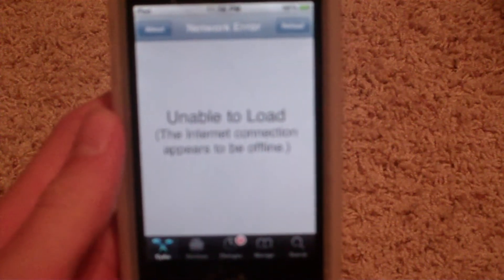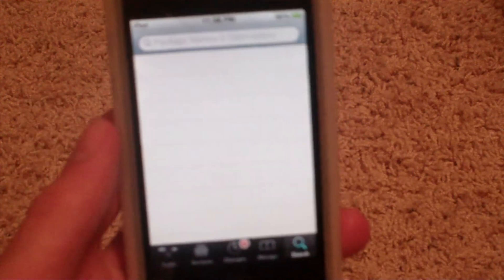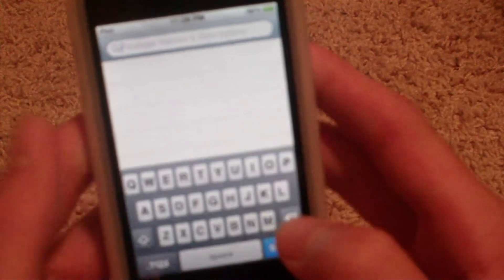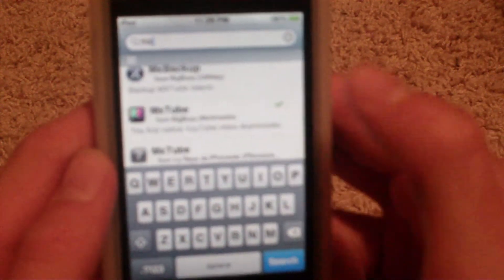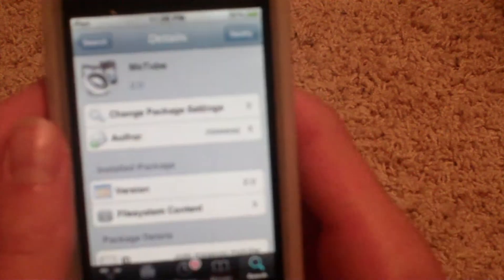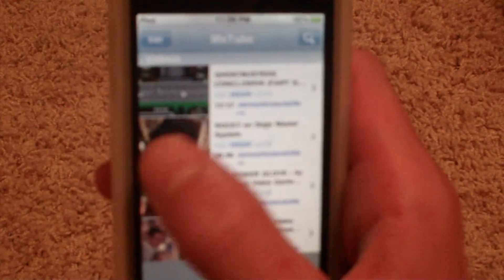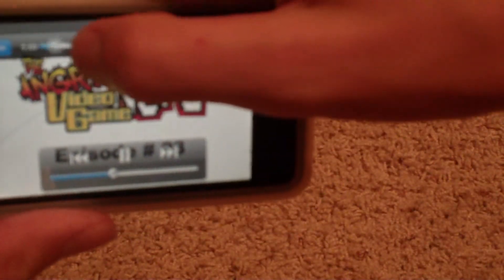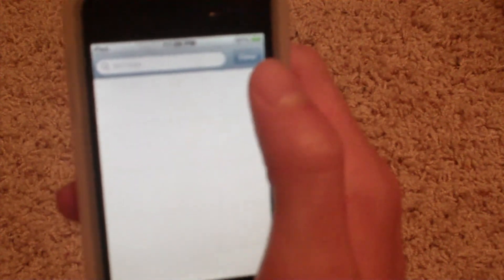how to download youtube videos in ipod touch/ iphone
hey guys, today im going to show you how to download youtube vids on ipod touch.

you will need a jailbroken ipod touch/ iphone for this to work.